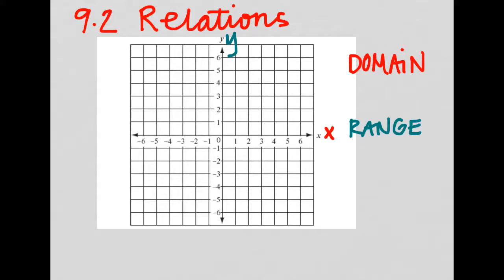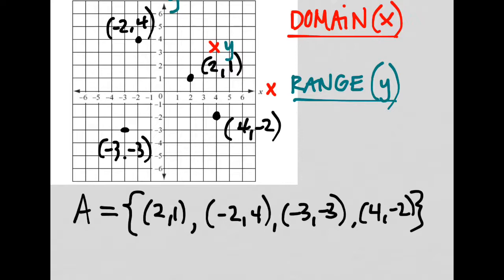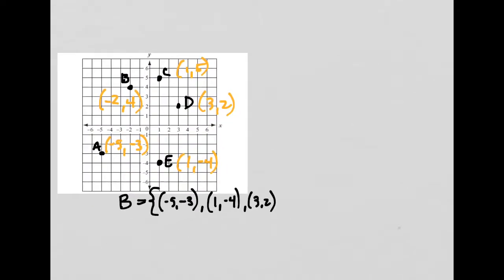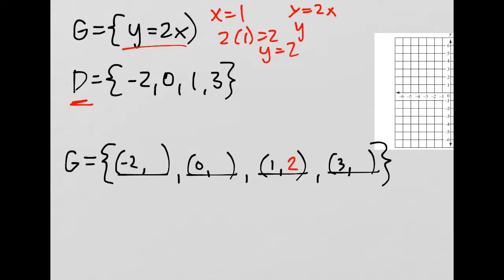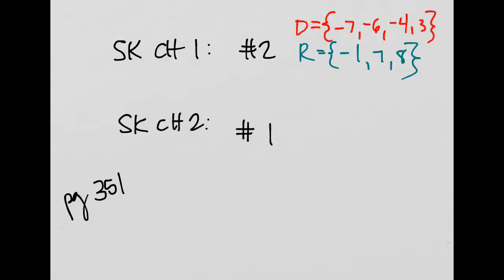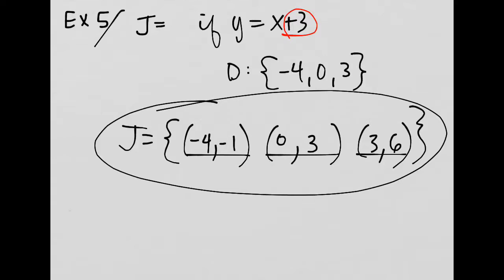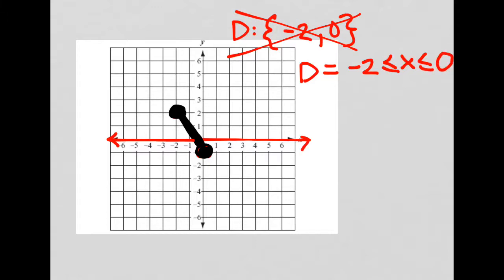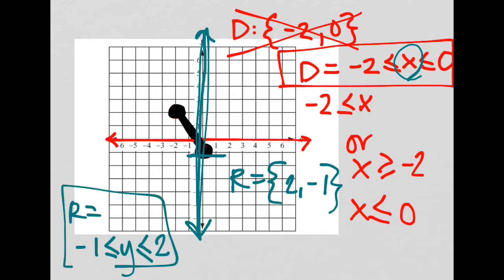Pre - Algebra 9.2